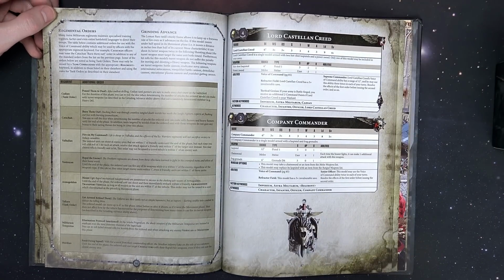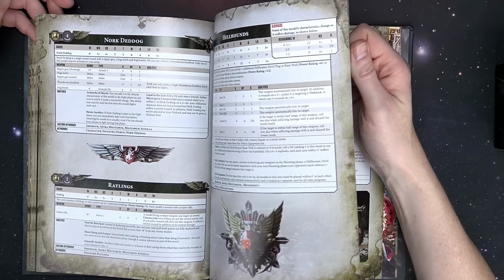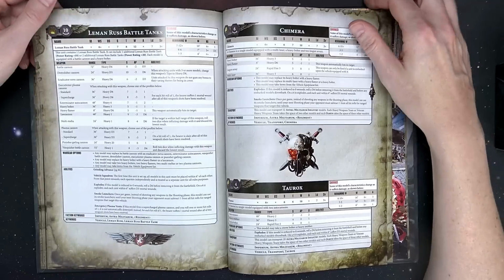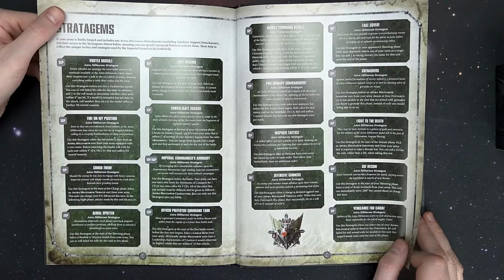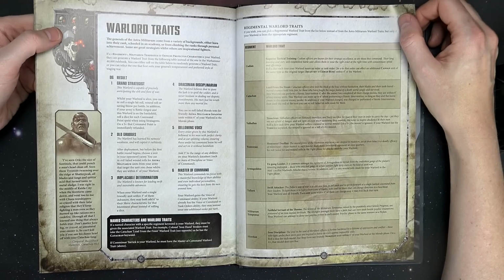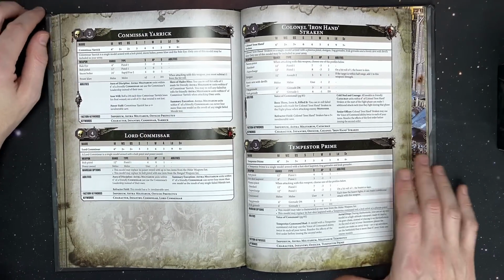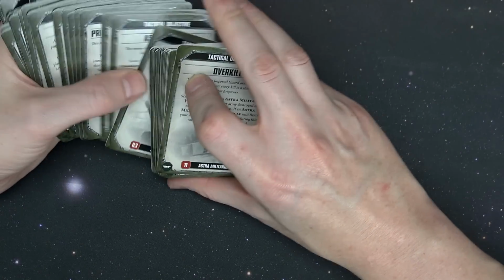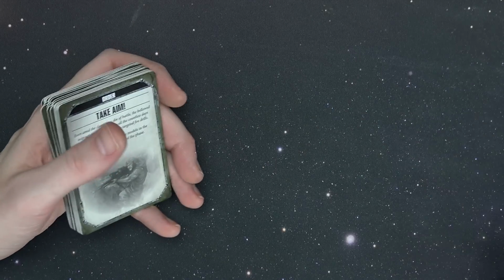Astra Militarum Codex As Good As They Say? & Datacards Review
Come see the new units and features in the eagerly anticipated Codex: Astra Militarum, plus their Datacards!